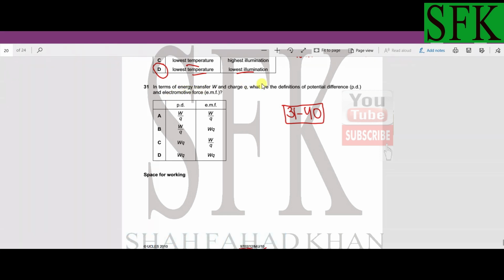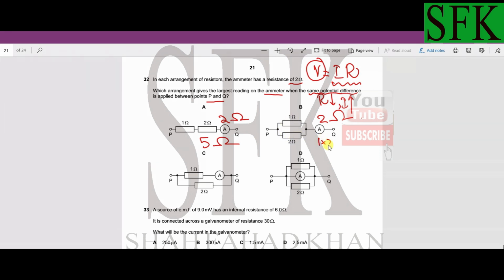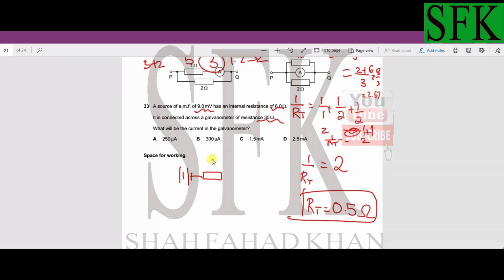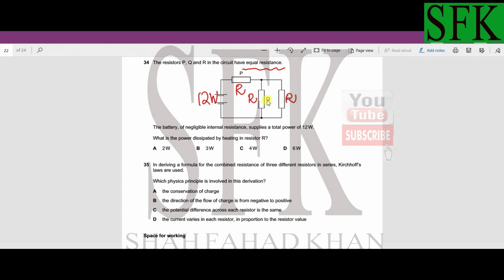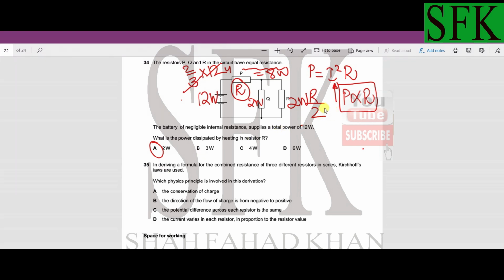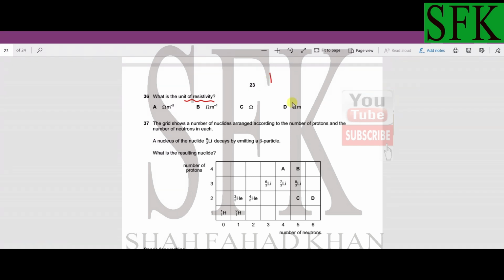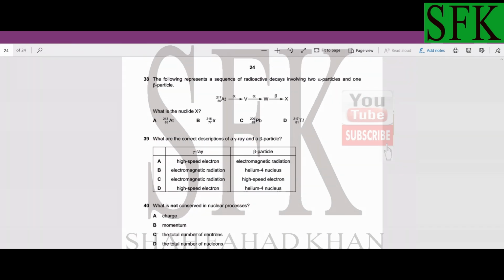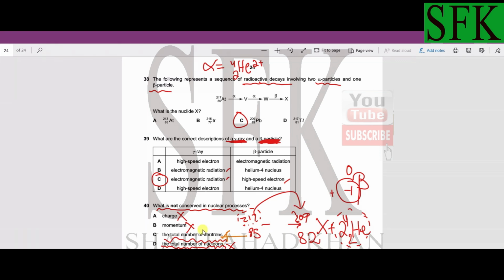AS PHYSICS 9701 P12 2010, MCQs 31-40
Next paper coming soon